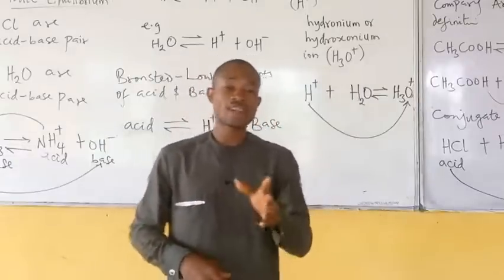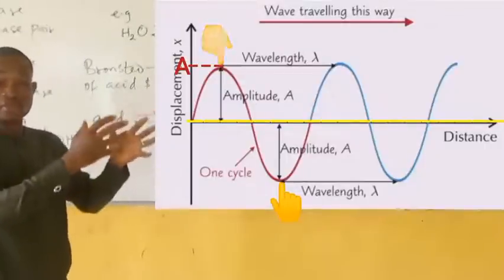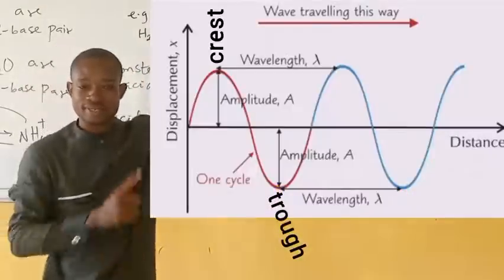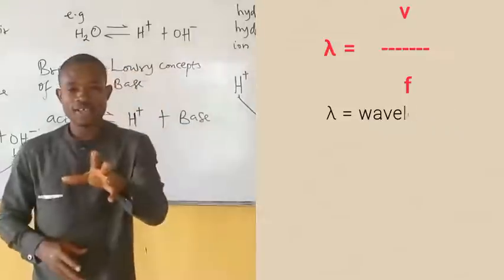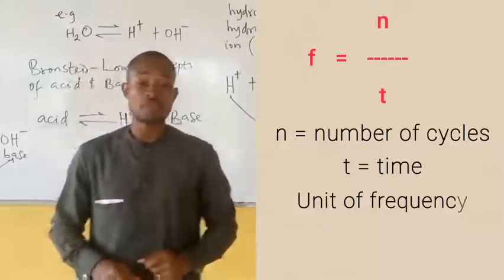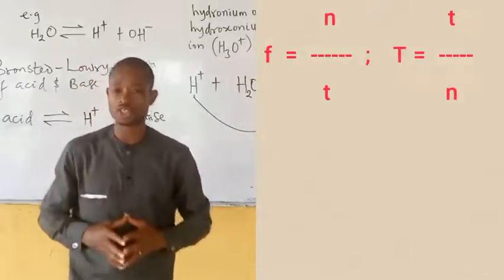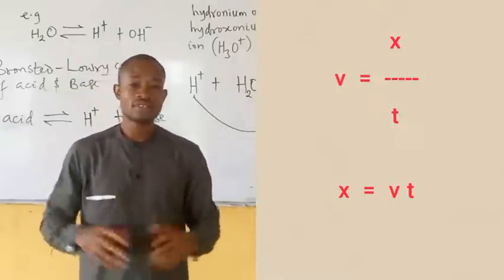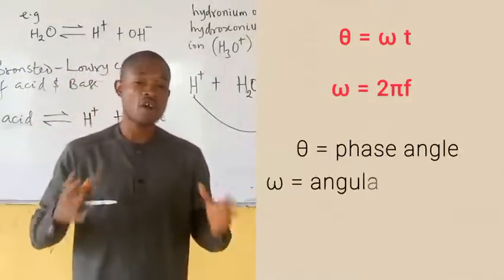TERMS USED IN DESCRIBING WAVE MOTION//PHYSICS//PHY 102/PHY 103/JAMB//WAEC//NECO